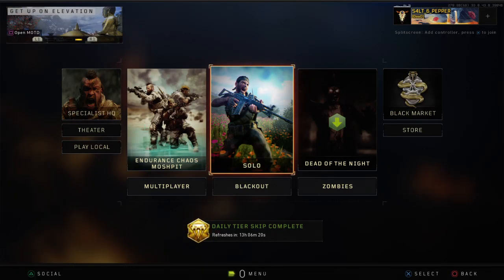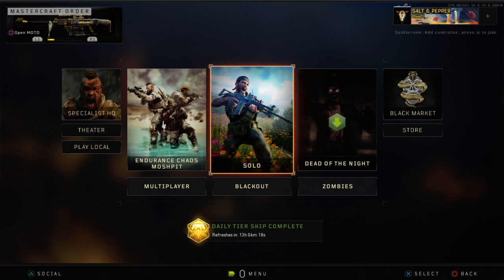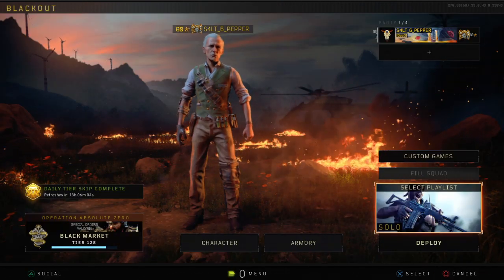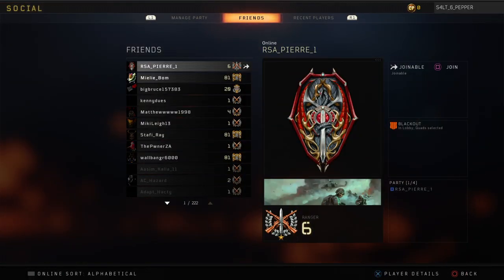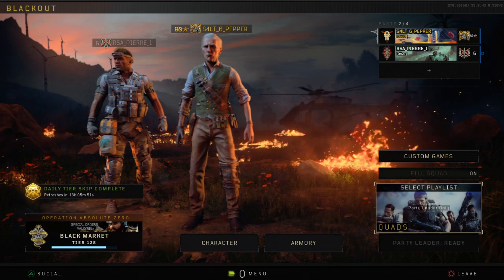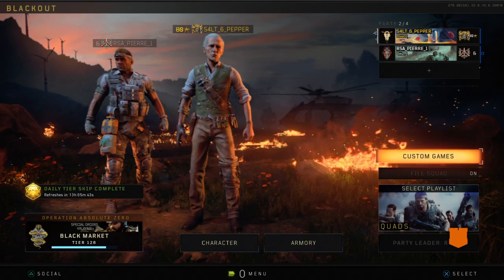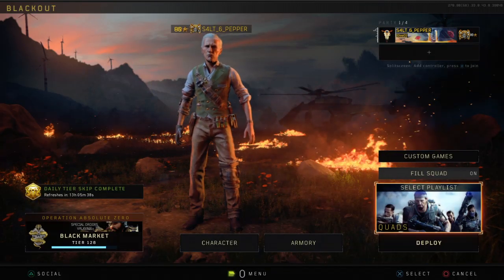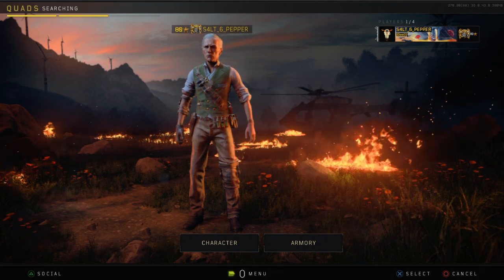How to play Quads in South Africa (PS4) Black Ops4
How to play quads in south africa Quads SouthAfrica # BlackOps4